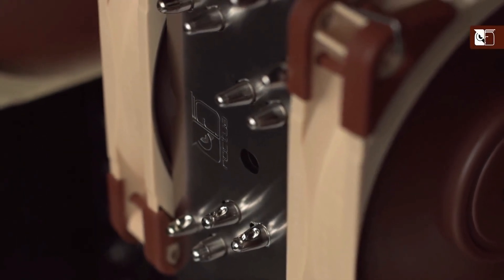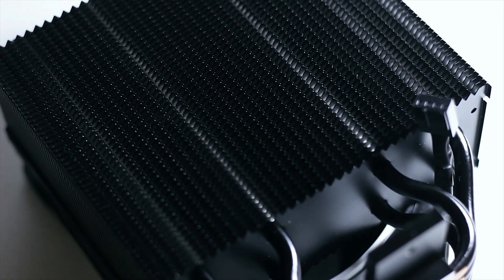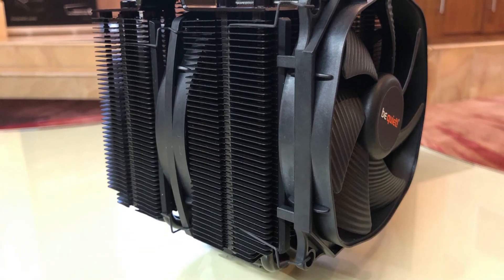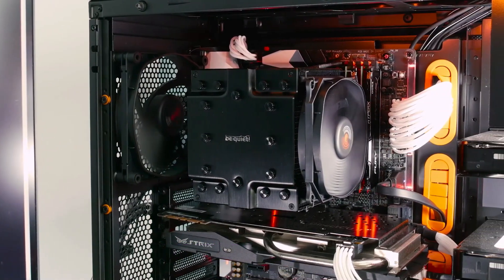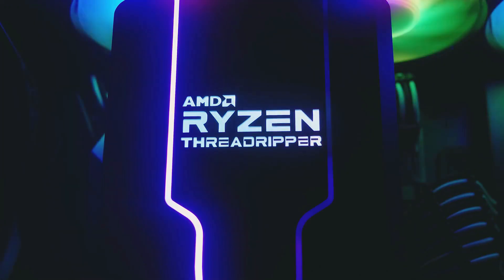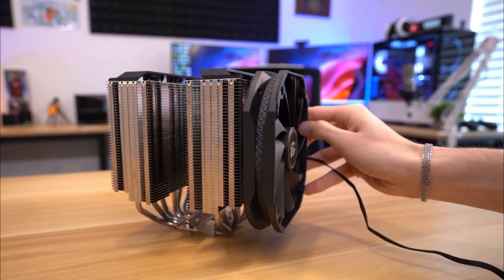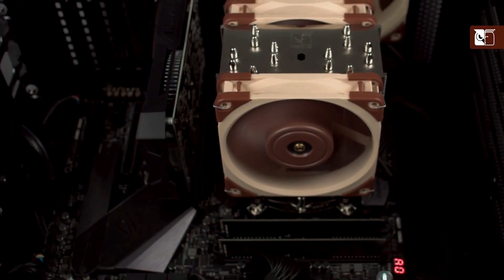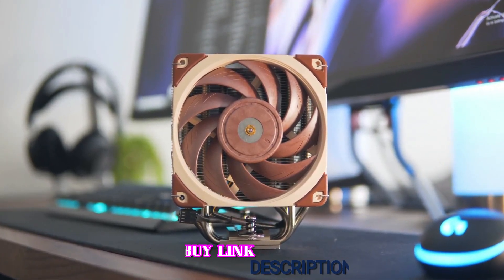Best CPU Air Cooler of 2022 | The 5 Best CPU Air Coolers Review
▶ Here Are The Link to the 5 Best CPU Air Coolers of 2022 That You Can Buy on Amazon

▶Cheap Products

If you don’t plan on overclocking and you don’t mind the look of a stock CPU cooler, It is not absolutely necessary to go out and get an aftermarket CPU cooler. However, CPU coolers really aren’t that expensive, especially if you go with a CPU air cooler and they can give you better cooling and help put the finishing touches on a nice-looking build.